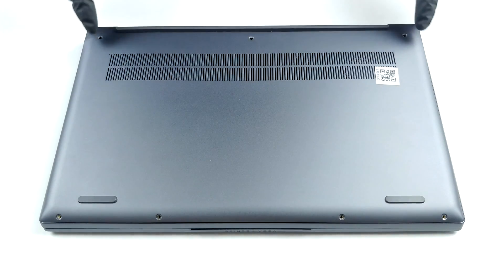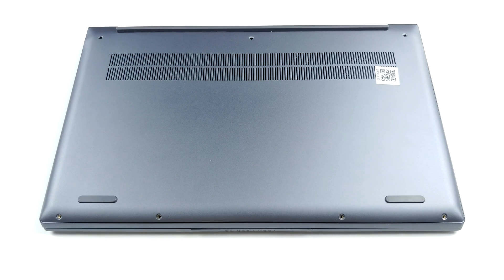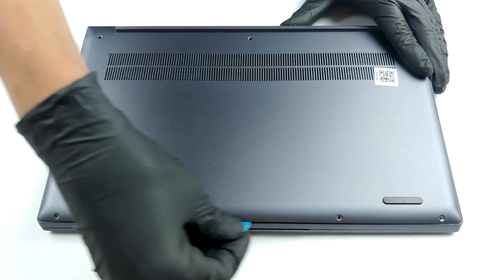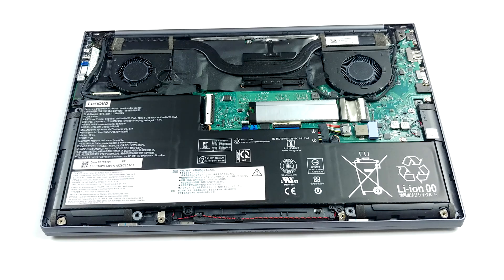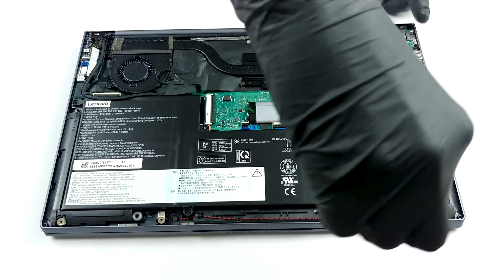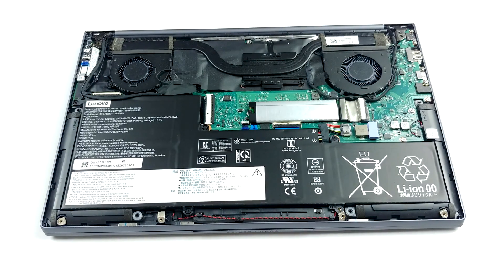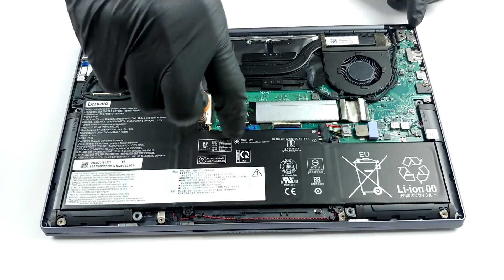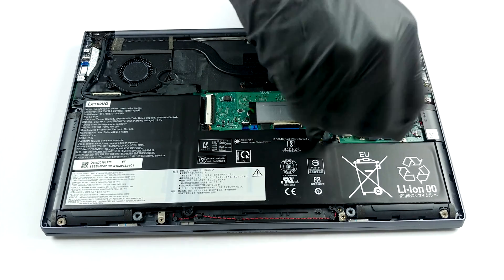🛠️ Lenovo Yoga Slim 7 (14) - disassembly and upgrade options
✅ LaptopMedia.com